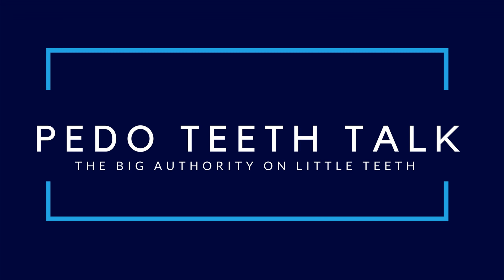Are You Using Your Dental Materials for Children Correctly? - Ep.005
This program talks with expert practitioner Dr. Jed Best. Over several decades of practice and via connection with dental industry scientists, Dr. Best has honed his skills in providing restorative dentistry for children. In this podcast, Jed talks about glass ionomer materials, resin-modified glass ionomer materials, and their indications and proper use in children. He also talks about composites and the relative advantages glass ionomer materials have in primary teeth. Light curing is discussed in depth and attention is given on how and why to light cure effectively. This short podcast will benefit every practitioner who provides restorative dental care to children.